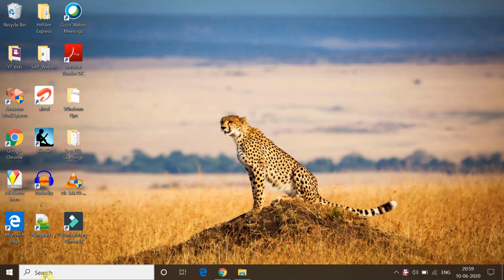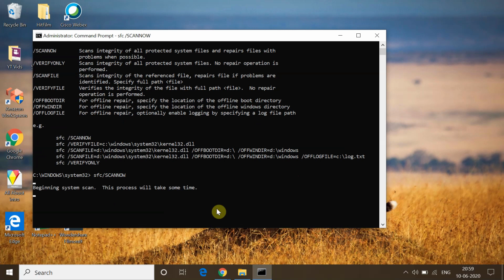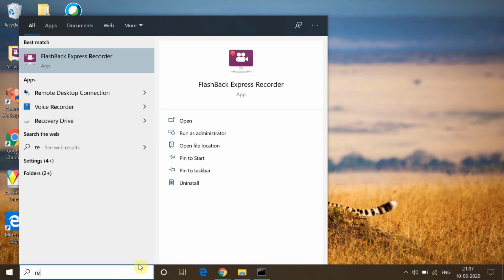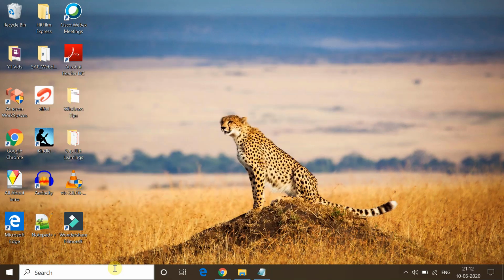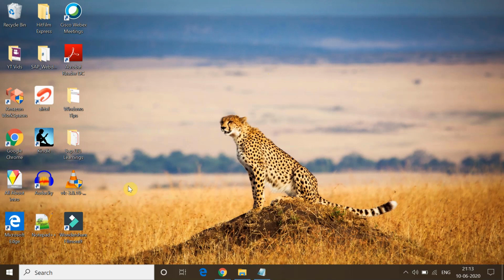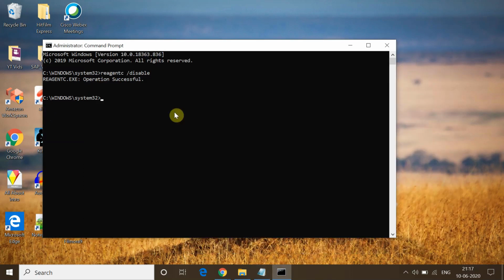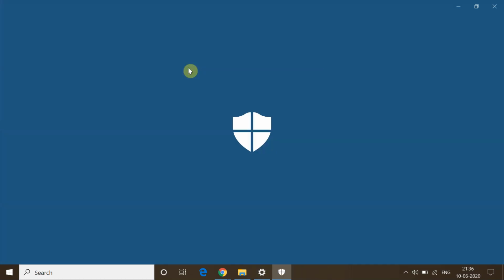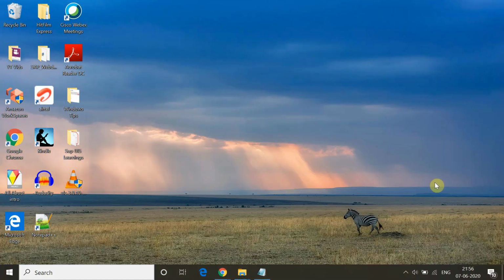Fix "There was a problem resetting your pc" error on windows 10 | Latest 2020 Tutorial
How to fix "There was a problem resetting your pc" on windows 10.

This tutorial helps to fix the error that "there was a problem resetting your pc". It is a step by step tutorial which will use inbuilt windows utilities to fix the error.

All the methods performed on the laptop in this video. But, the methods explained in this video is equally applicable for all the laptop and PC like Dell, Asus, Lenovo, Sony, and hp. You can fix this issue in any version of the window 7/8/10 using these methods.

Some Useful Tags